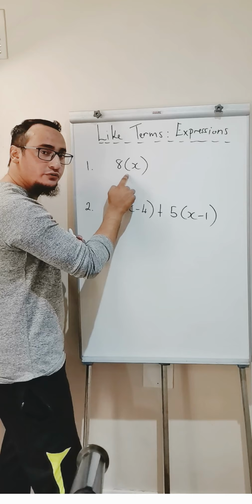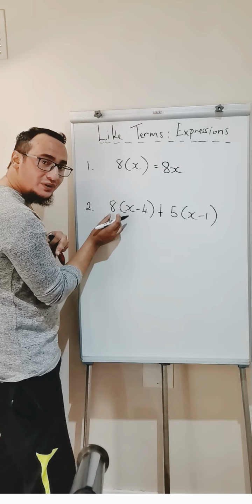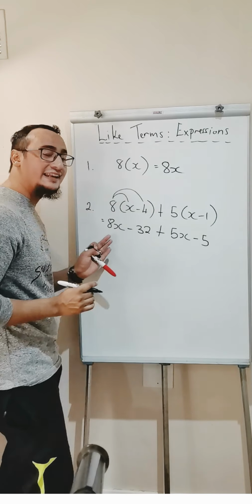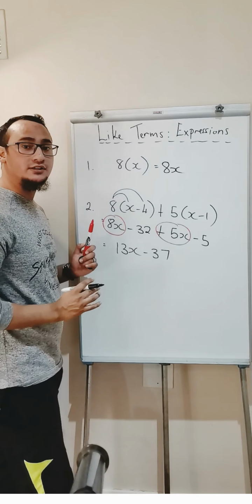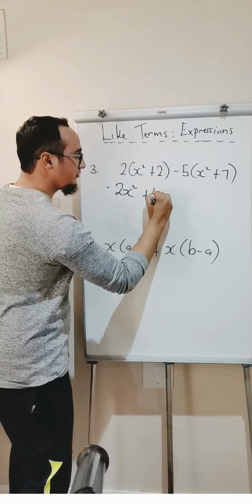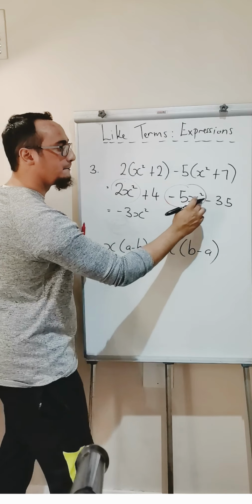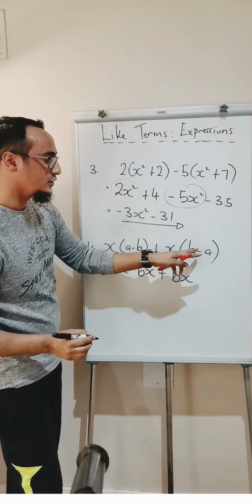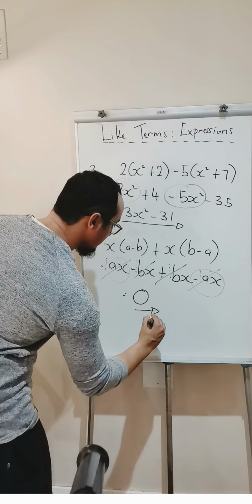Grade 8 /9 Algebra part 2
In today's lesson, we continue with a series of lessons on Algebra. We learn about an integral part of Algebra and that is multiplying terms then adding /subtracting them. The very basics of Algebra, but has to be solidified in the initial stages.